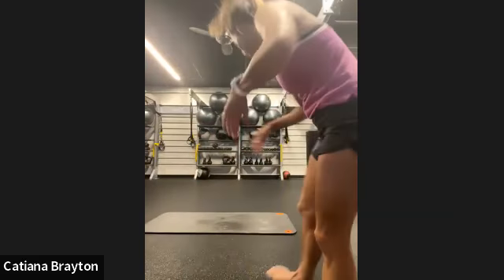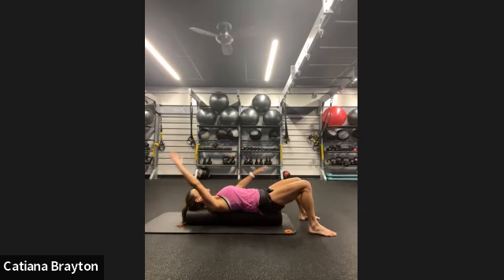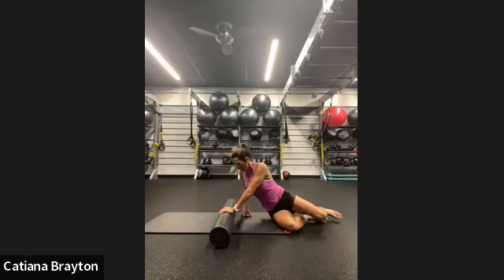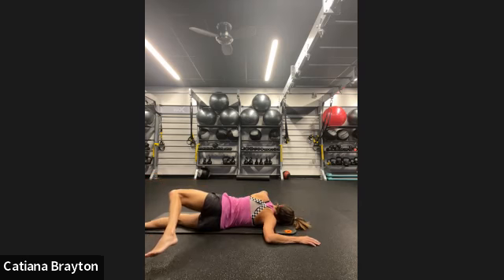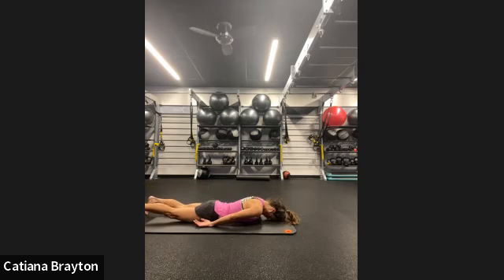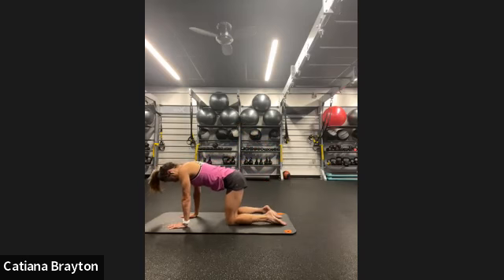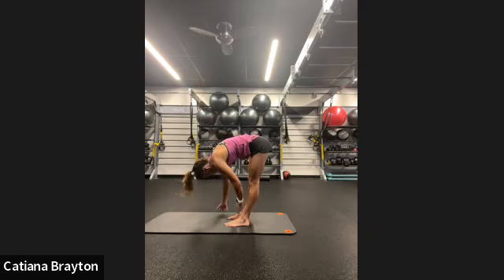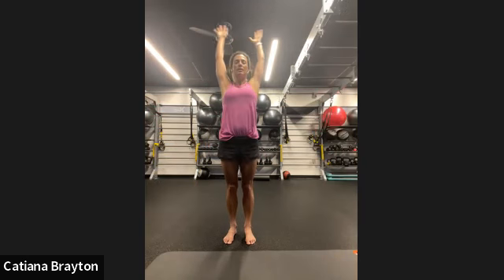Foam rolling and mobility, focusing on chest/shoulder opening.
By entering to my videos, you are agreeing to accept all parts of this disclaimer. Thus, if you do not agree to the disclaimer below, STOP now, and do not use any one the videos, programs, services, or products. You should understand that when participating in any exercise or exercise program, there is the possibility of physical injury. If you engage in this exercise or exercise program, you agree that you do so at your own risk, are voluntarily participating in these activities, assume all risk of injury to yourself, and agree to release and discharge Cat Endurance, Catiana Brayton Trainer from any and all claims or causes of action, known or unknown, arising out of Catiana Brayton Trainer.